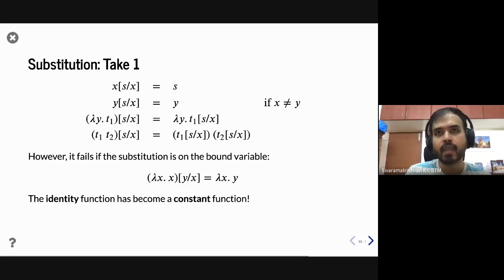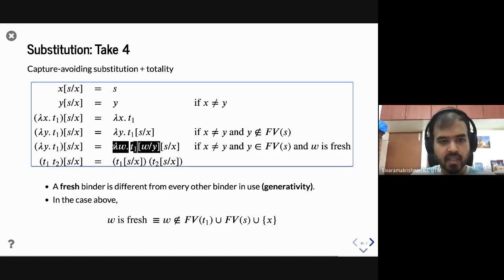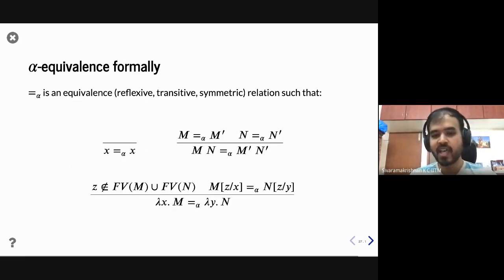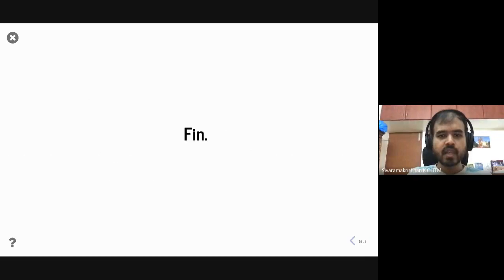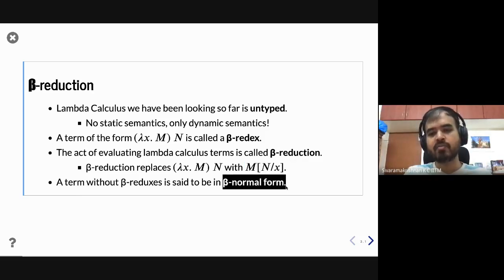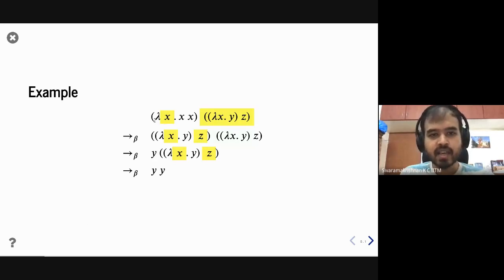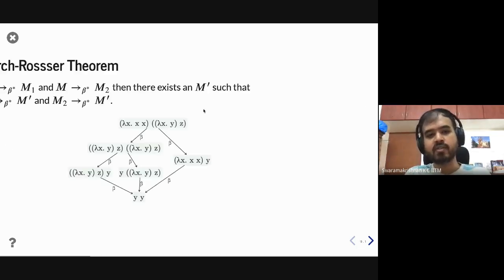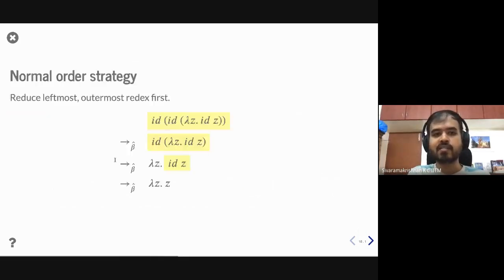CS3100 POP - Lec 13 - Lambda Calculus Syntax Semantics